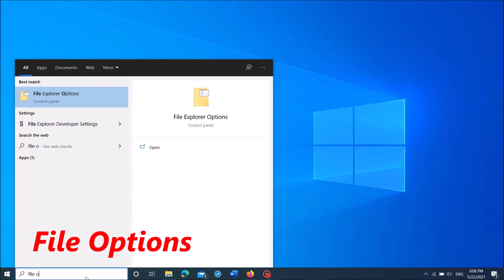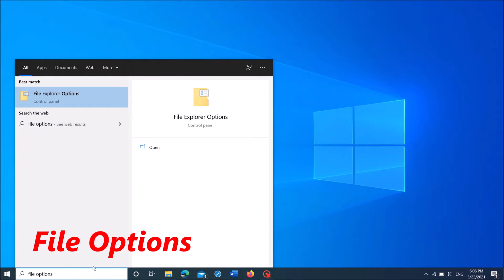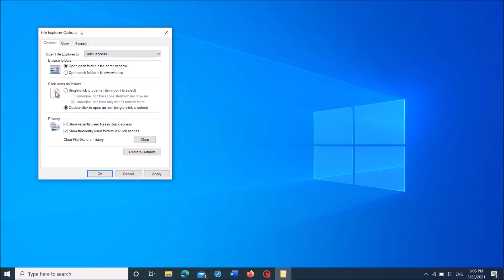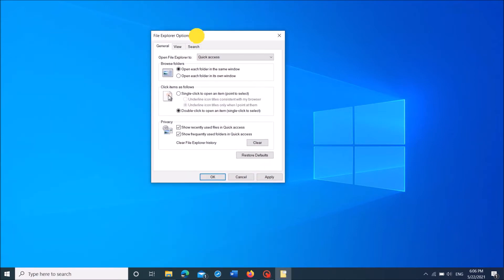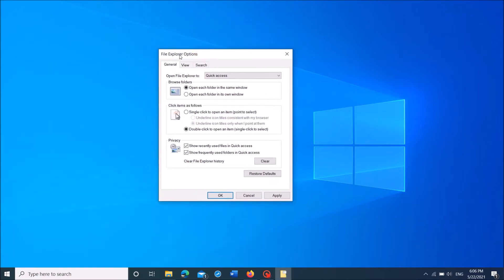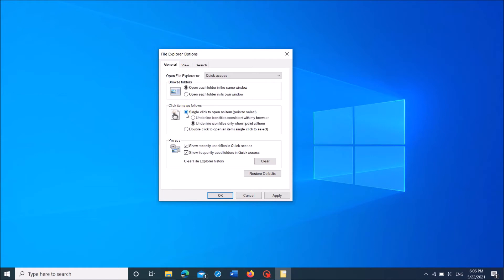How To Set Single Click to Open An Item in Windows 10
To Set Single Click to Open An Item instead of Double-Click in Windows 10, just try this settings:
Type “File Options” in the search box, and open the first result “File Explorer Options”. In the opening windows, under the title “Click items as follows”, select the first option there “Single-Click to open an item”. Then click “Apply” and then “OK”.
Now, you need only to click once to open an file, folder or program instead of double-click and to select the same, just put the mouse cursor on it for a while.